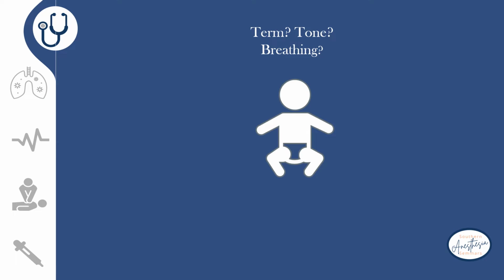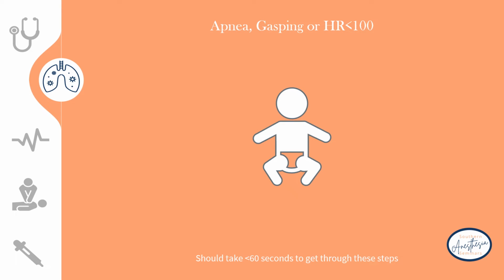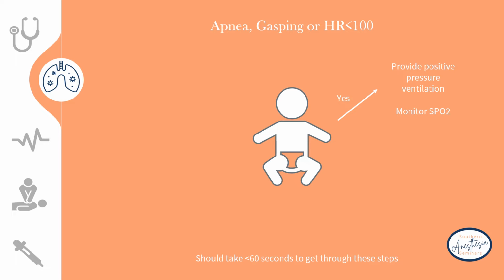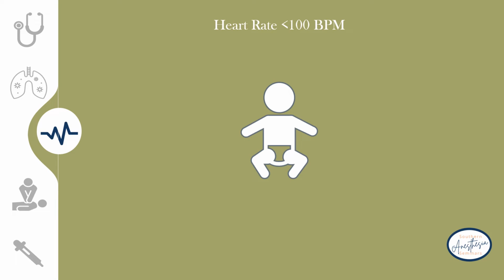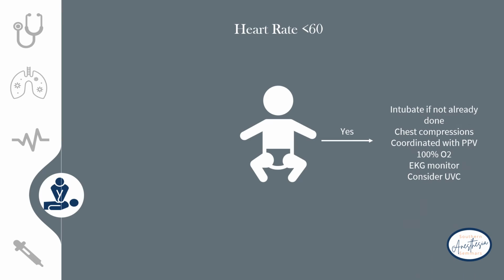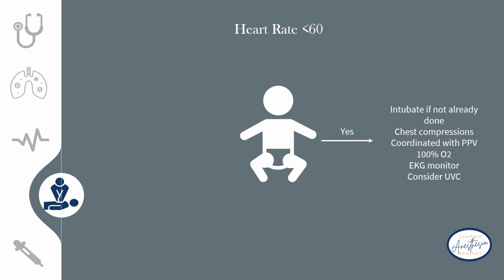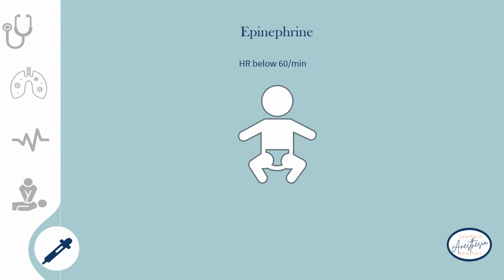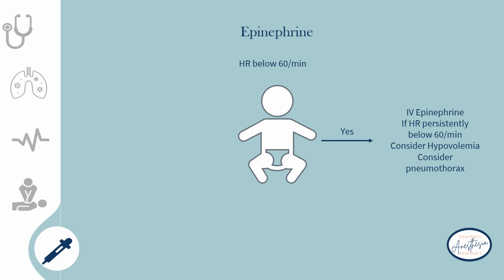Neonatal Resuscitation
A neonatal emergency can be a nurse anesthetists worst nightmare. It doesn’t matter if you work at a level one trauma center or a community hospital, the unexpected birth of a compromised infant can occur.

Are you tired of boring CE courses? ME TOO!
My name is Dr. Karen Hines and at Southern Anesthesia Seminars we create world class training material that will allow you to complete your CEUs when and where it’s convenient for you!

🛳 Imagine Earning CE Credits While On The Disney Wish, The Newest Ship To Join The Disney Cruise Line Family | September 2-5, 2022 👉🏼

✨ Ready For The World's Most Magical Celebration for Nurse Anesthetists?
Join us at Walt Disney World In Orlando, Florida | January 19-22, 2023 👉🏼

💉 How Prepared Are You For A Neonatal Emergency?
Take The 2 Minute Quiz To Test Your Knowledge And Get A FREE Copy Of Our Neonatal Code Guide 👉🏼